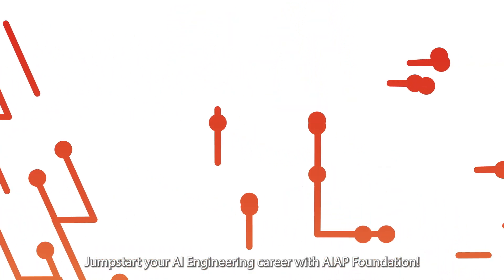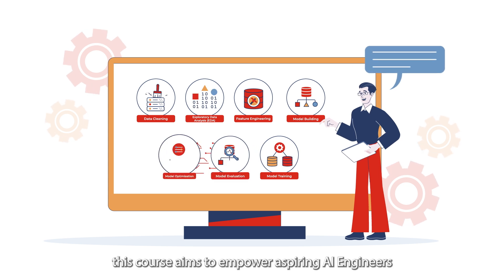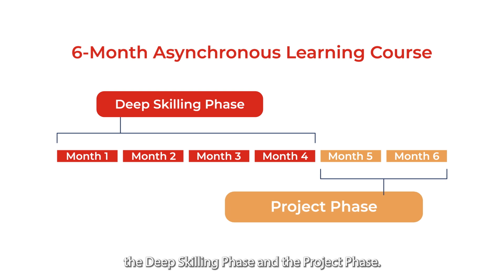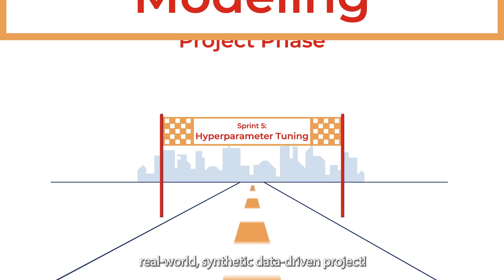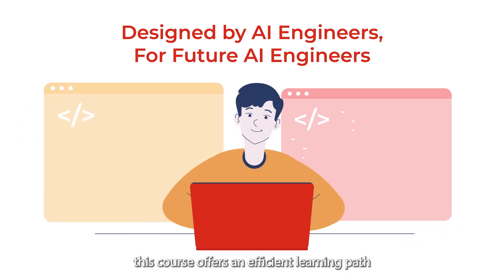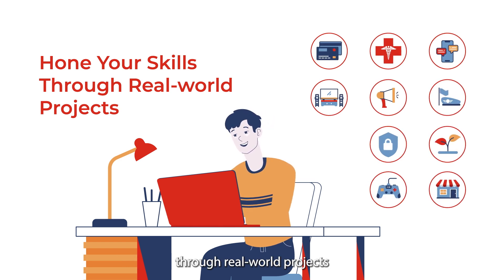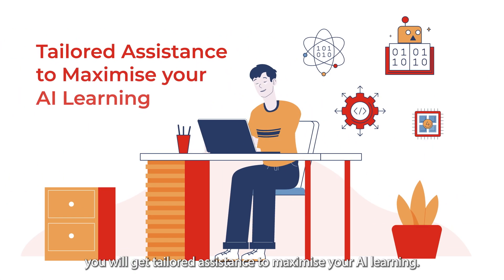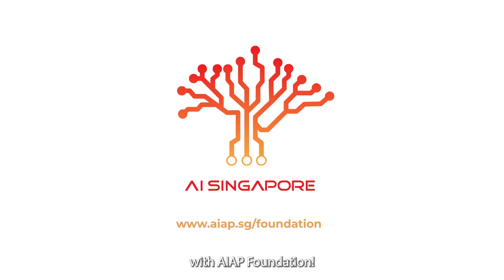AIAP Foundation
AIAP Foundation, a new AI-powered online course to equip aspiring AI Engineers with fundamental AI and software engineering knowledge and skills.

AIAP Foundation is uniquely designed by real-world practising AI engineers with a focus on applied learning to equip participants with the fundamental AI and software engineering knowledge and skills required for this rapidly evolving field. The course directly supports the National AI Strategy 2.0 by equipping more Singaporeans with essential AI skills, contributing to the nation's AI goals.

• Designed by AI Engineers, For Future AI Engineers – Expert led curriculum to gain industry-relevant AI and software engineering skills
• Hone Your Skills through Real-world Projects – Gain industry development experience by practising on real-world inspired projects. PLUS hone your skills further on a personalised project scoped by our Consultant Agent
• Personalised Mentorship to Maximise Your AI Learning – Receive tailored feedback on your assignments and projects tailored from our AI Engineer agent to master key concepts